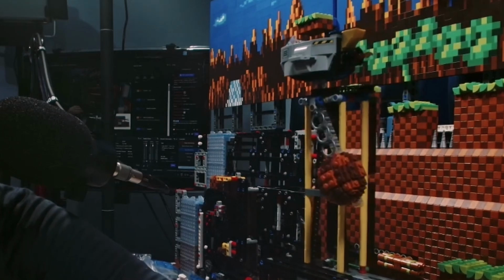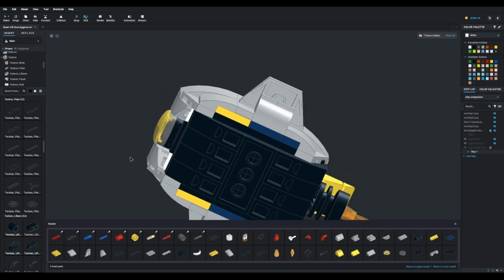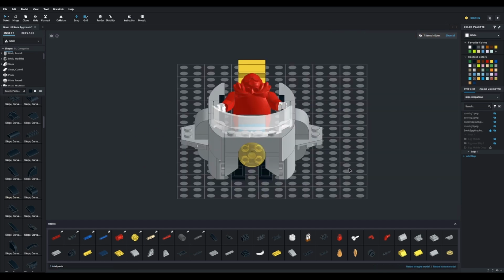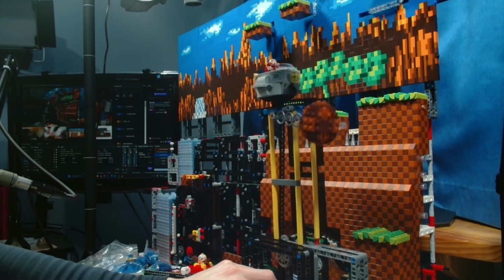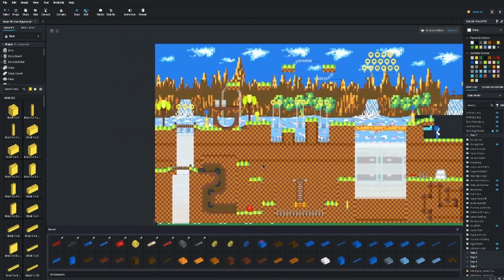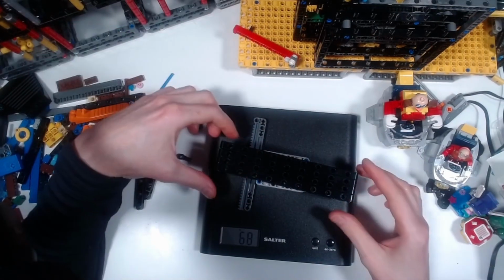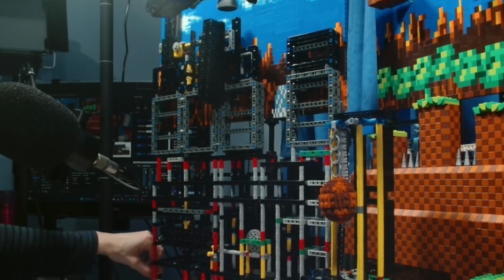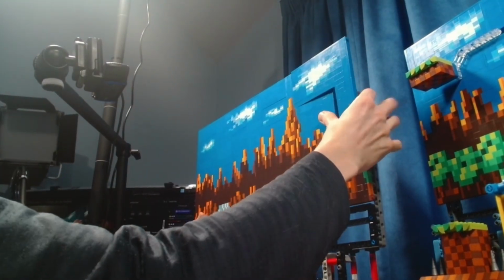Lego MOC - Sonic the Hedgehog, Green Hill Zone Expansion - Part 25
Redesigning the Egg Wrecker for the new Dr. Eggman minifigure, and trying to get mechanisms to run more smoothly together.

Twitch - JustBeardy - Livestream Lego builds every Monday and Thursday

Please help support Maxwell the Cat on Lego Ideas -